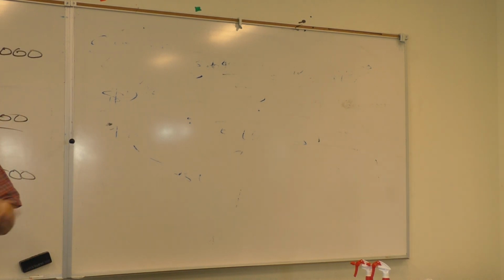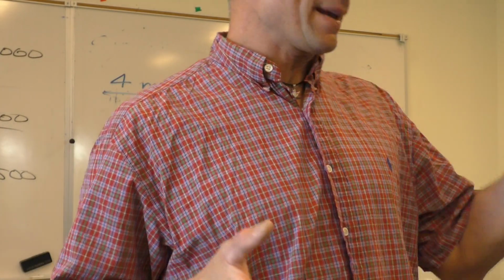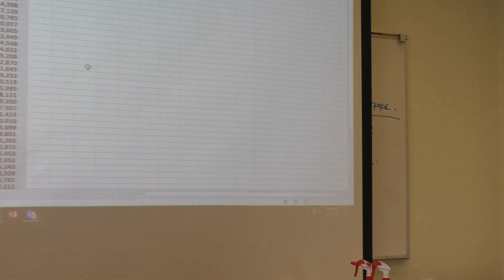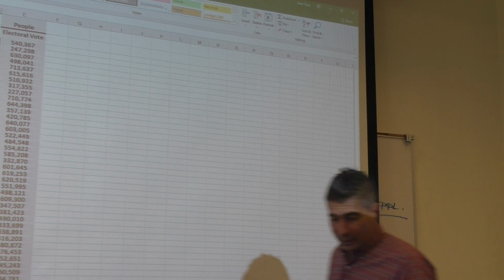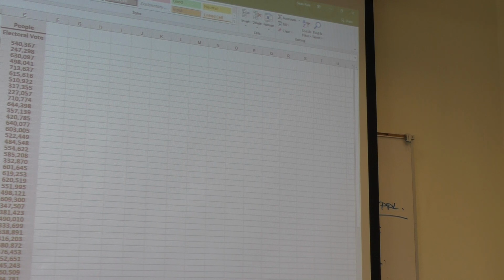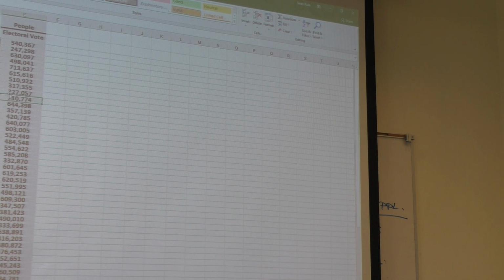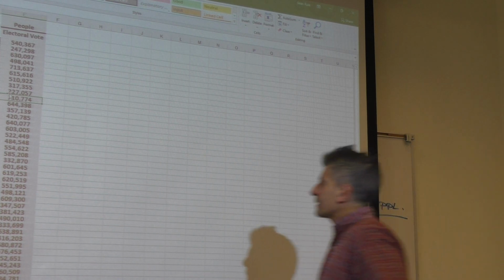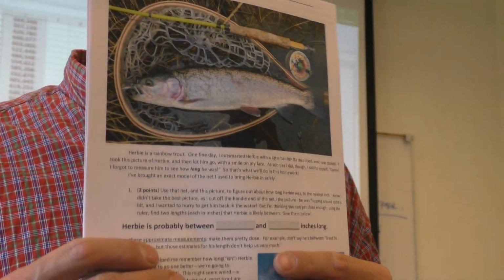December 3 (part 8)